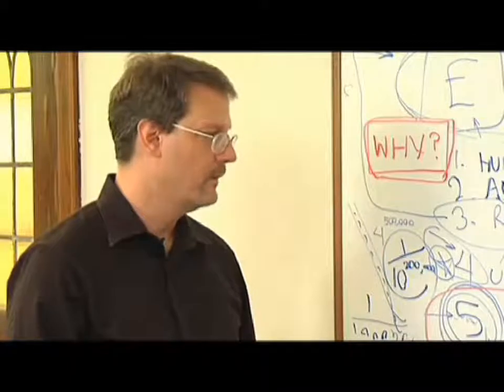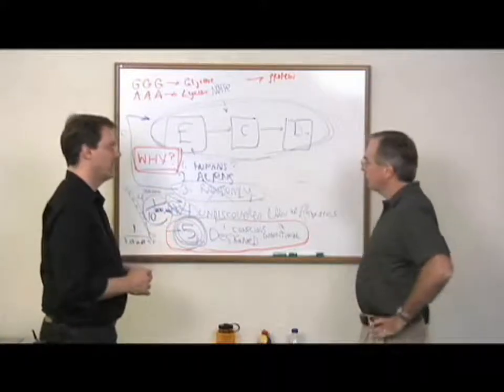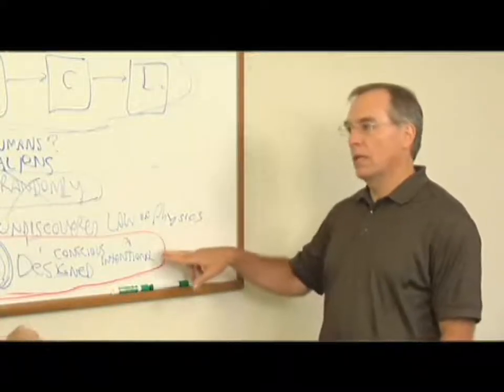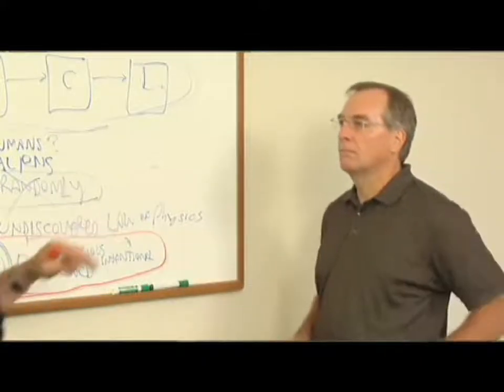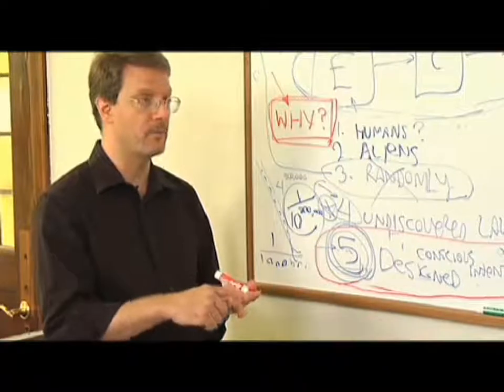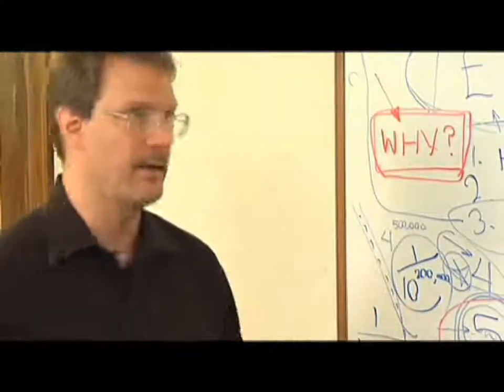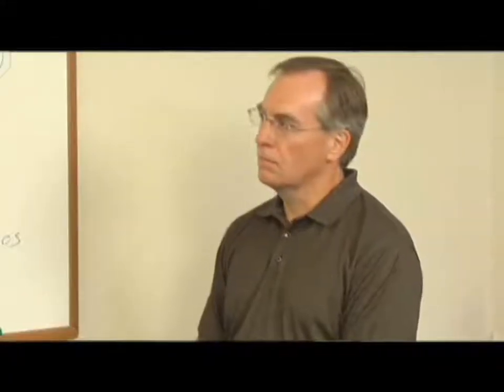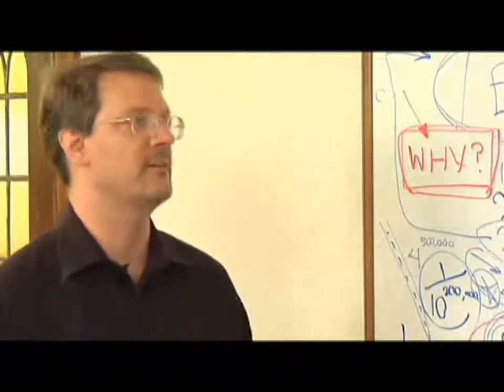Why Science Succeeded in Europe and not Anywhere Else